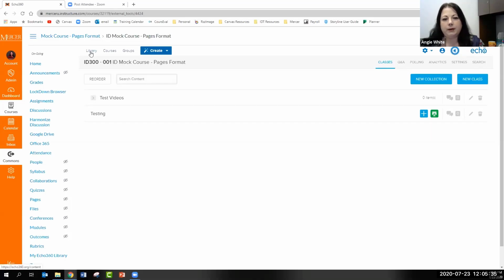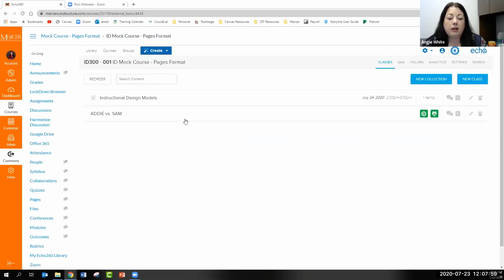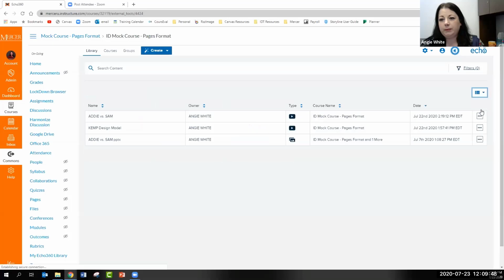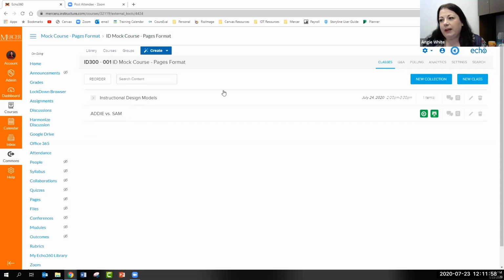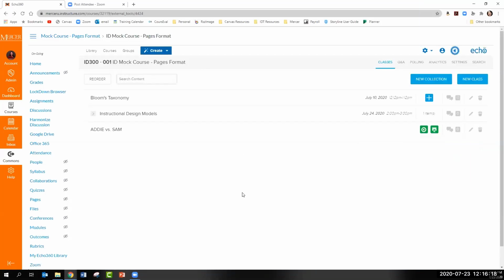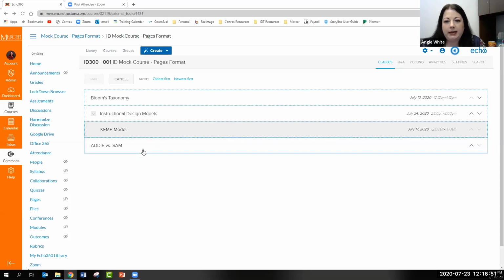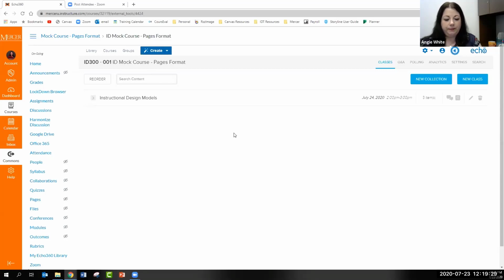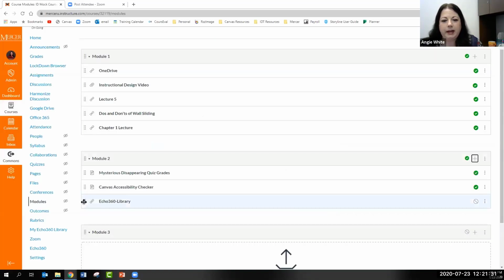Echo360 Training Session 1 Getting Started